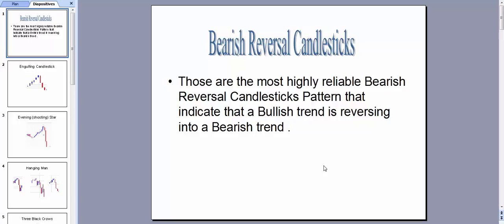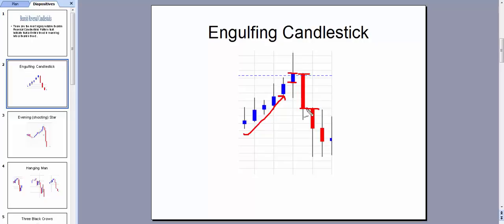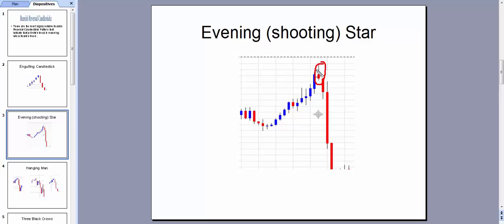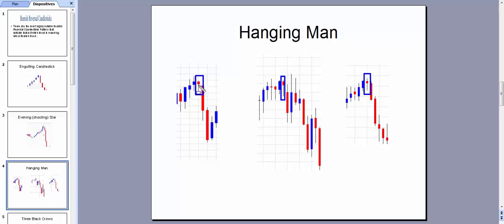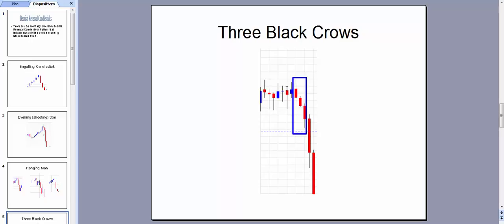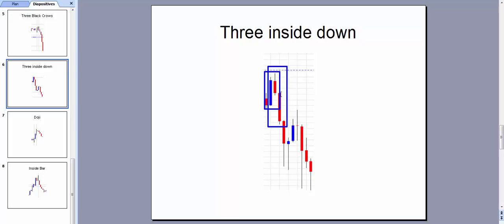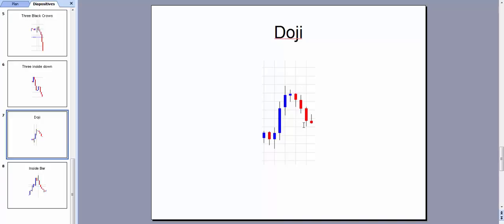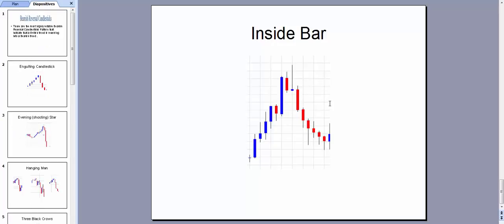highly reliable bearish candlesticks patterns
Here is a tutorial video demonstrating to you the highly reliable bearish reversal candlesticks patterns and how to use them to trade binary options and make profits with easy and simple trading strategies .

(binary option,binary options,binary options trading system 2014,binary options 60 second trading strategy,
binary options trading system,binary options nadex,binary option trading,binary option robot,binary option 60 second strategy,
binary options trading live signals robot 2014,binary options trading strategy 2014,binary option 60 second strategy,
binary option robot review,binary option trading signals,binary option signals safer method,binary option introduction,
binary option malaysia,binary option indicator,binary option signals software,binary option auto trader,
binary option au,binary option bullet,binary option bot 2.0,how do binary option brokers make money,binary option course,
binary option daily,binary option experts,binary option explained,binary option for dummies,binary option franco,
binary option hedging,binary option introduction,binary option indicator,binary option india,best binary option indicators,
free binary option indicator,binary option malaysia,binary option money management,binary option news,binary option pro signals,
binary option peak,binary option pro,binary option price action,binary option robot auto trading software,binary option robot 2014,"$25000 Earn Every Week I Binary Options Exponential Moving Average Strategy"
binary option robot 100 automated trading software,binary option robot license key,how to use binary option robot,
best binary option robot,binary option signals safer method,binary option trading brought in $2.3million profit last year,
binary option 101,binary option 2014,5 binary option,top 5 binary options strategies,binary option 60 second strategy,
binary option 60 seconds,top 10 binary options brokers,"$25000 Earn Every Week" I "Binary Options Exponential Moving Average Strategy")